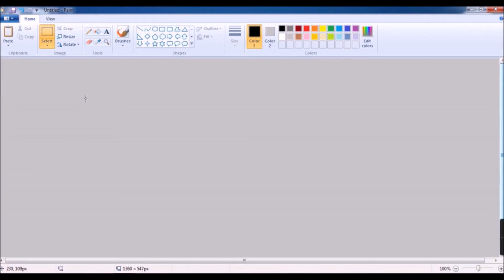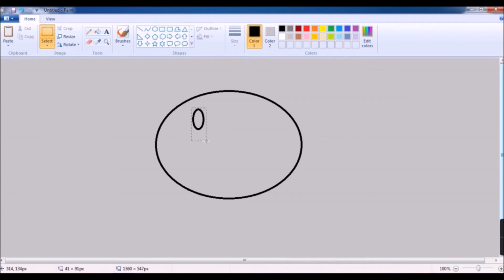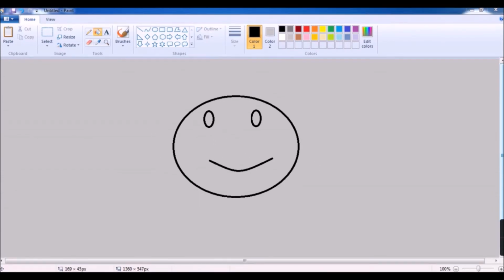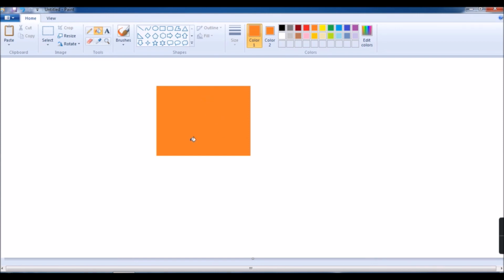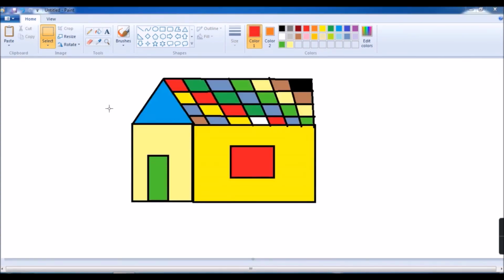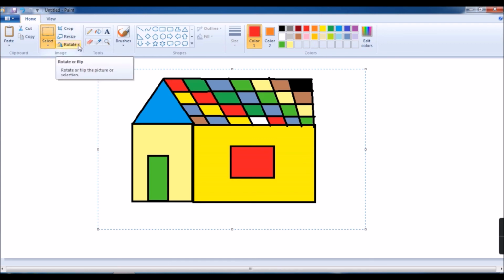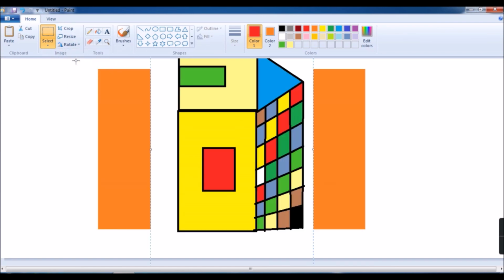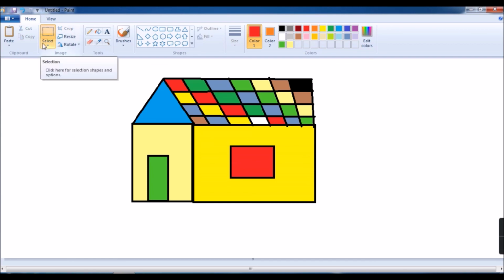CLASS III COMPUTER MS PAINT